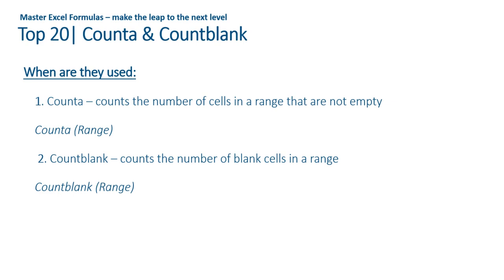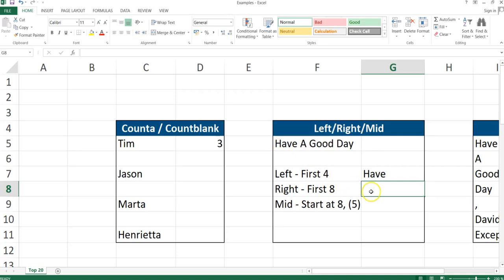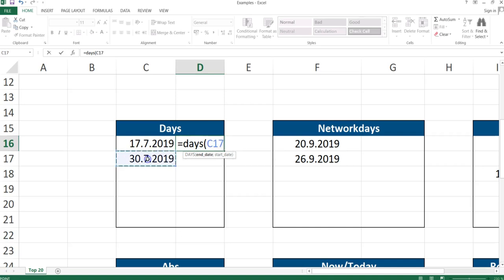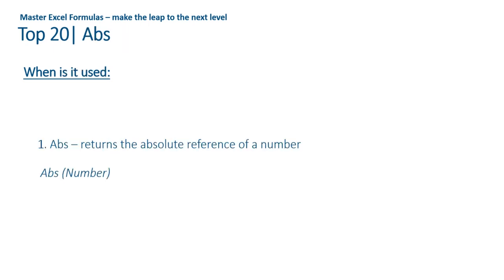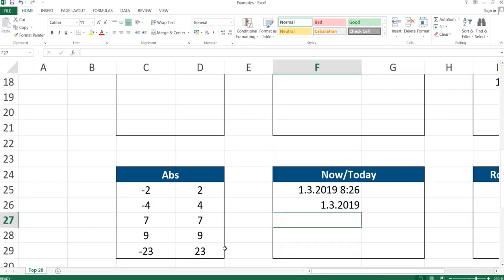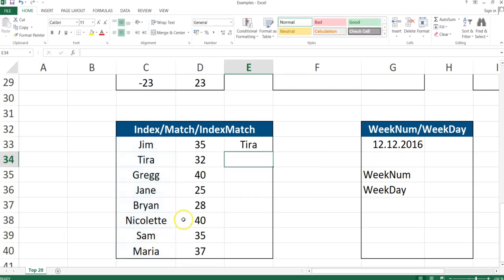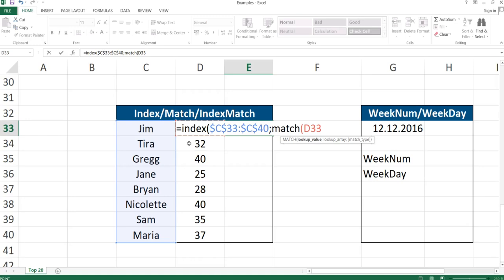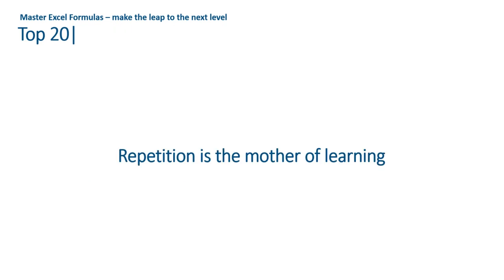📊 Master the Top 100 Excel Formulas - Part 2 - Transform Your Spreadsheet Skills 2024! 💻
Embark on a transformative journey to Excel mastery as we delve into Part 2 of mastering the Top 100 Excel Formulas! In this comprehensive tutorial, learn the essential formulas that will elevate your spreadsheet skills. Whether you're a beginner or an Excel pro, this series is your ticket to becoming a formula wizard. Watch now and empower yourself with the knowledge to navigate Excel like never before!